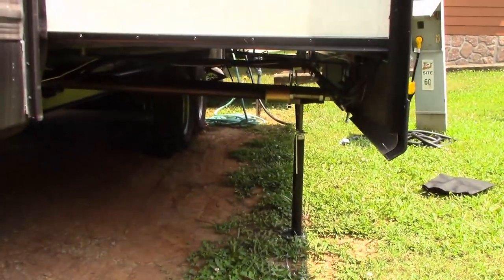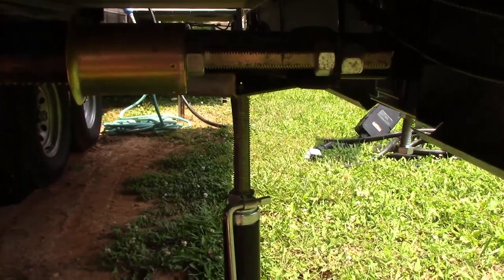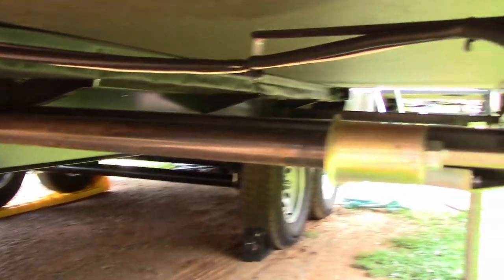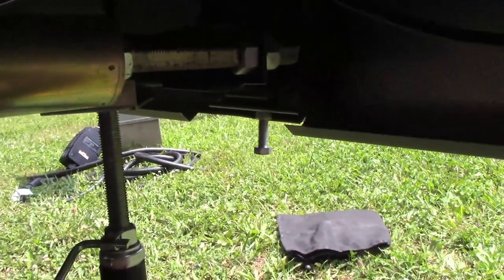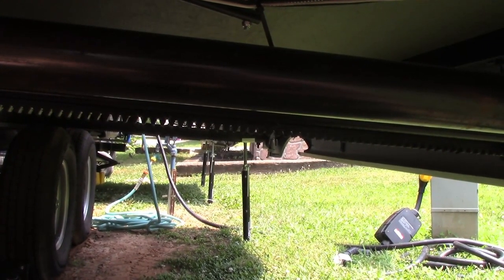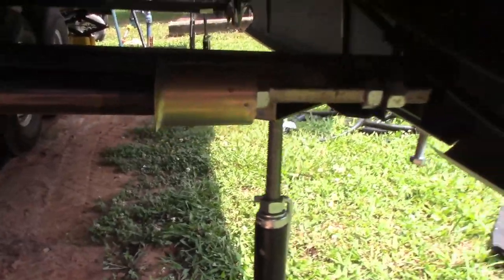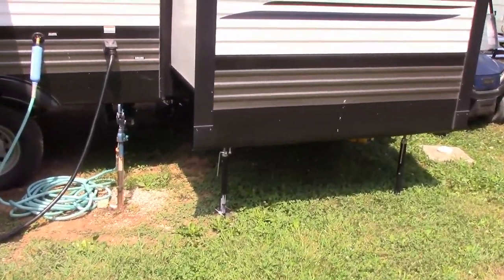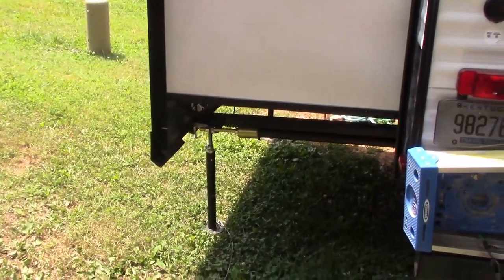RV Camper must have - slide stabilizers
Rv camping gear you didn't know you needed! Quick review and demonstrating EAZ Lift heavy duty slide out stabilizers for RVs by Camco. These things help stabilize the whole camper by addressing the weight that is hanging off of the side of your camper. This greatly reduces the jarring effect when people move around in your camper. Well worth the money. RV Must Haves, Outdoor Gear Addiction.

"Camco EAZ LIFT Heavy Duty Slide Out Support - Adjusts from 19"" to 47"", Made with Rust Resistant Steel , Supports Up to 5,000 lbs. Each - Includes 2 Supports (48866)", black/silver

Camco FasTen 2x2 RV Leveling Block For Single Tires, Interlocking Design Allows Stacking To Desired Height, Includes Secure T-Handle Carrying System, Yellow (Pack of 10)

Camco 44401 Leveling Block Wheel Chock - Pack of 2

X-Chock Wheel Stabilizer - Pair - One Handle - 28012